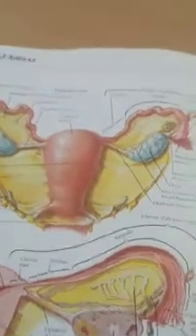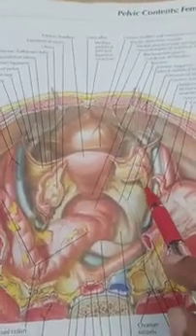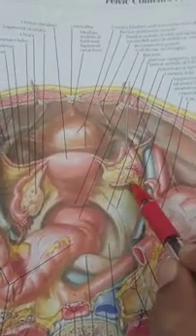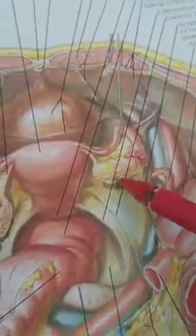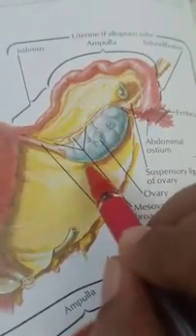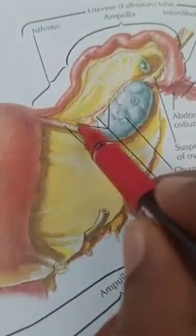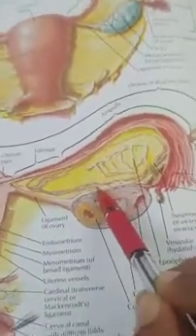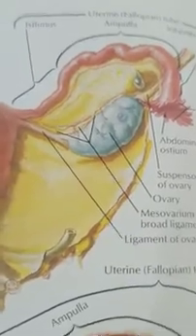Ovary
Anatomy of ovary